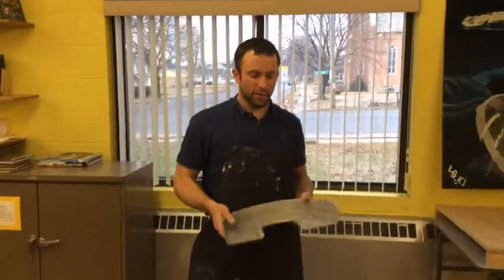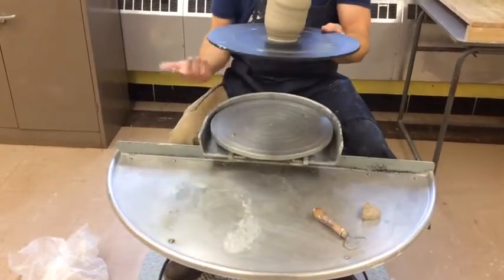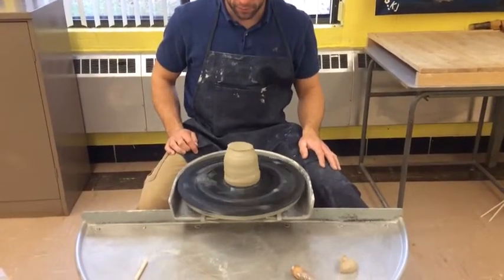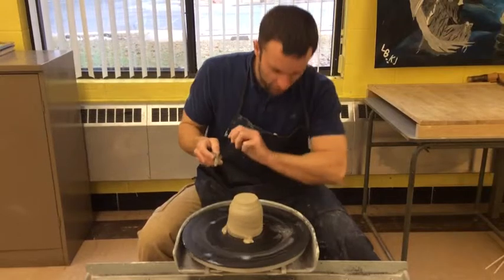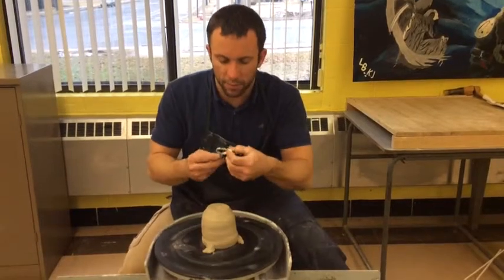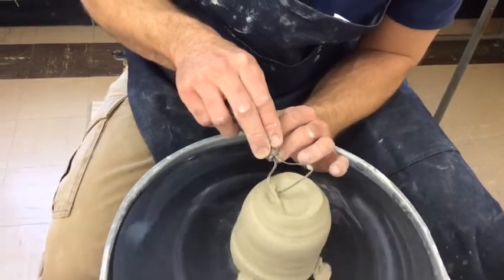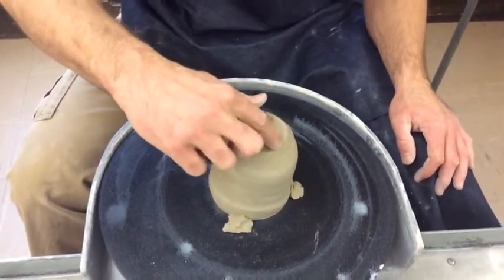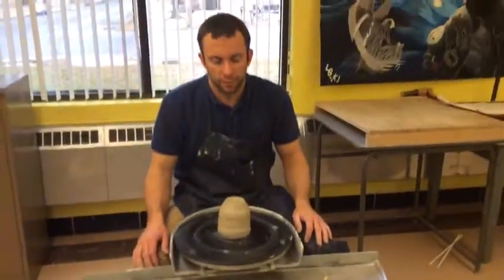Cassville Art Education Potters Wheel 2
Trimming a project